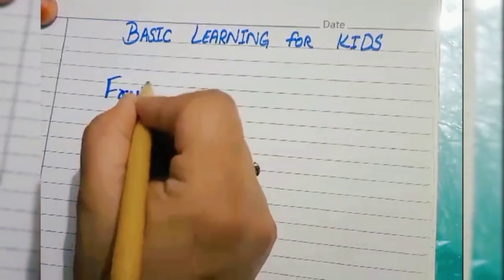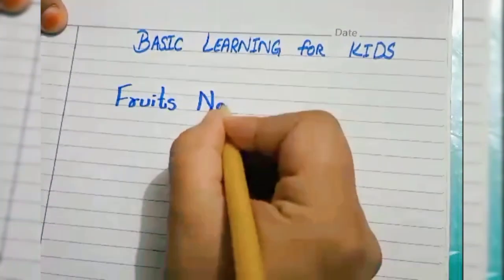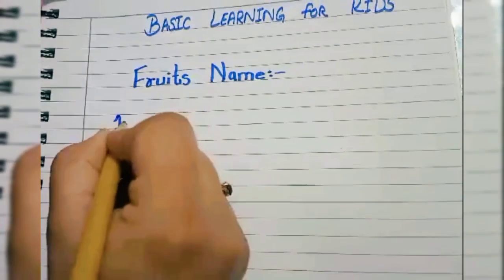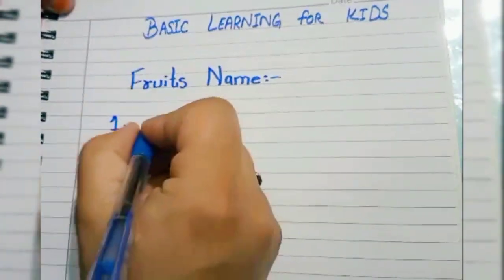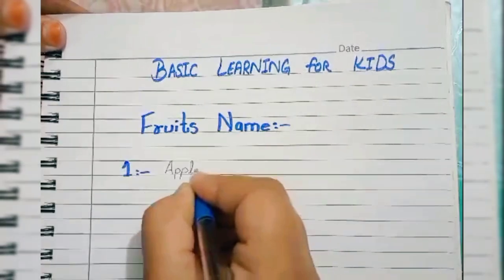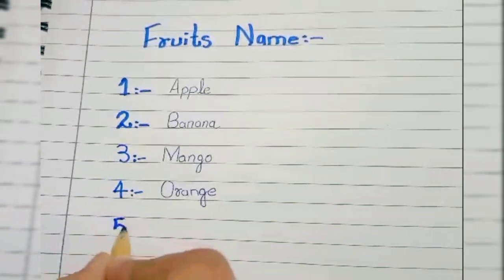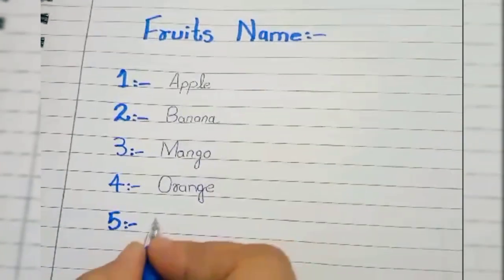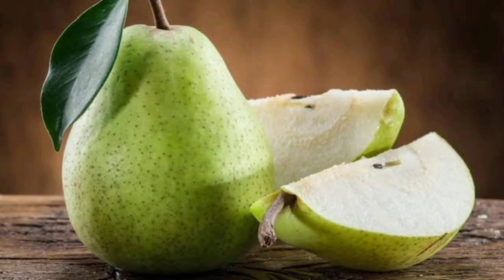Easy 5 fruits name for Kids||basic learning lessons for beginners|| step by step